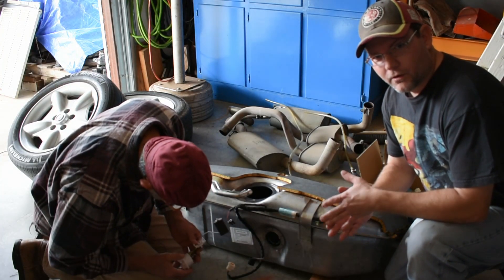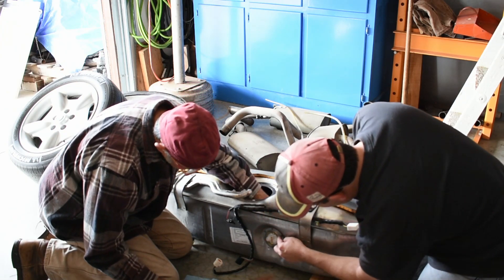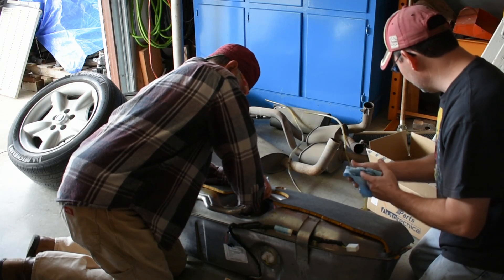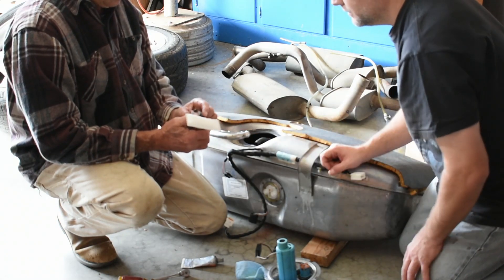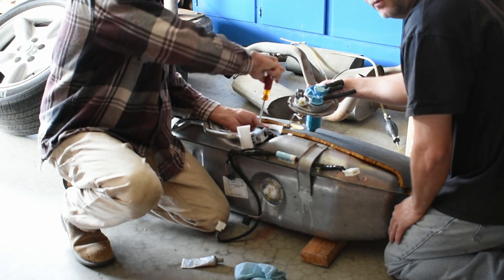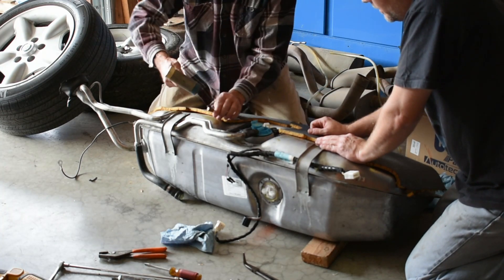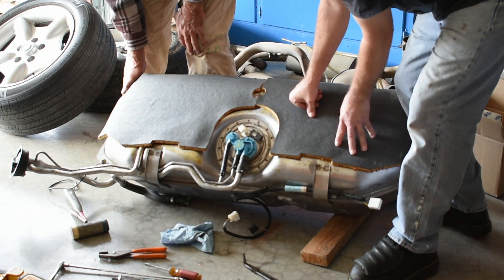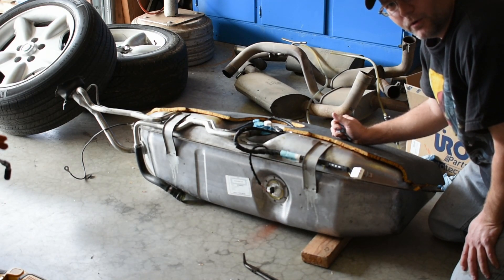XK8 Fuel Tank Reassembling